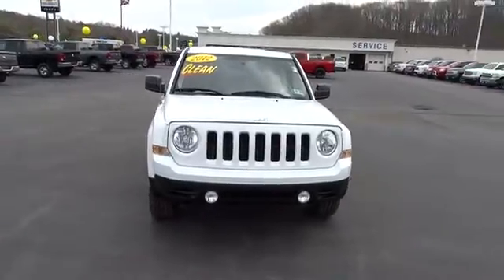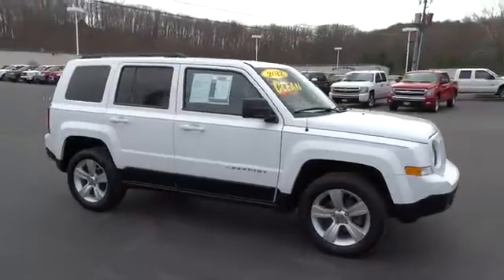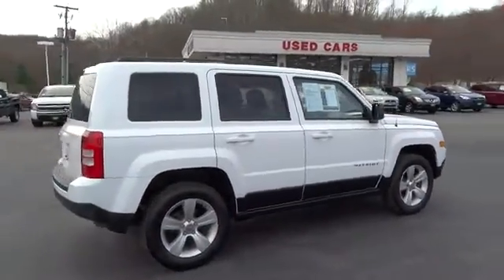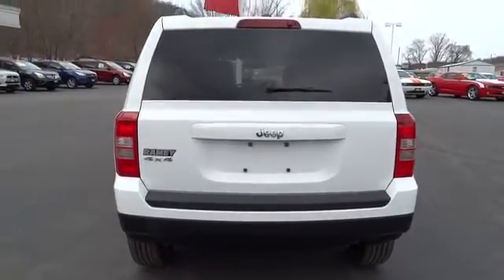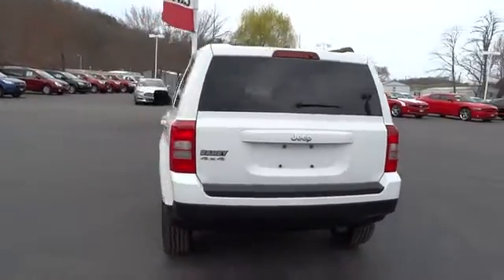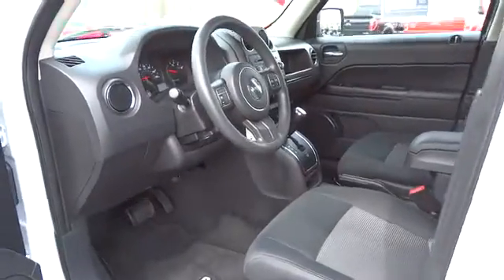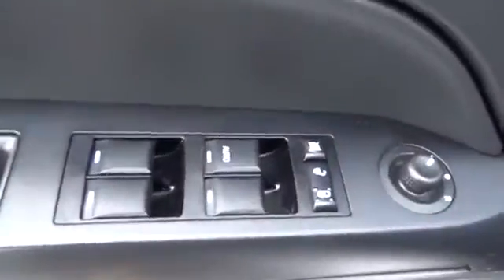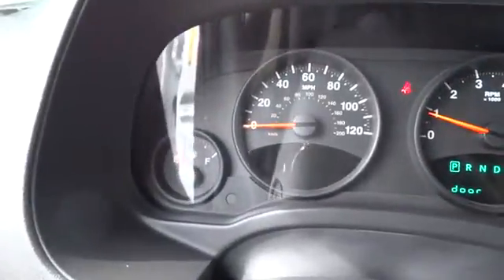2012 Jeep Patriot Beckley, Princeton, Charleston, Blacksburg, Roanoke, WV 1-M294A1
2012 Jeep Patriot Sport - Stock#: 1-M294A1 - VIN#: 1C4NJRBB7CD568653